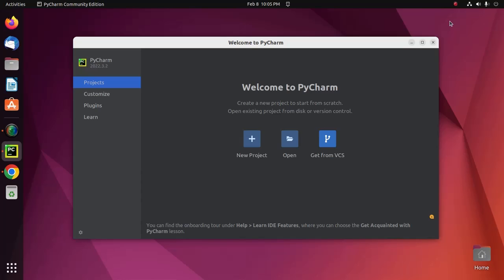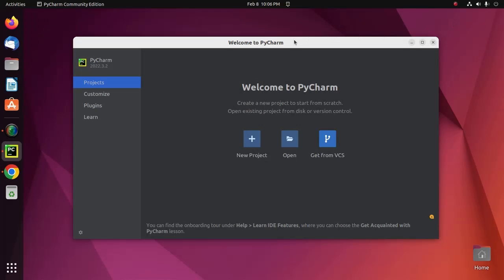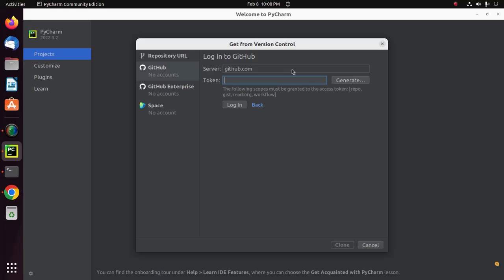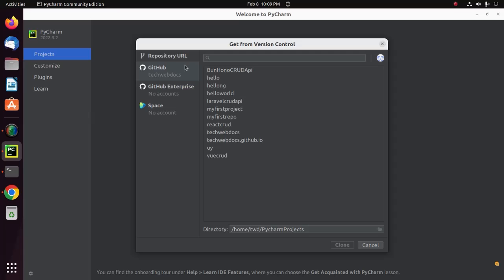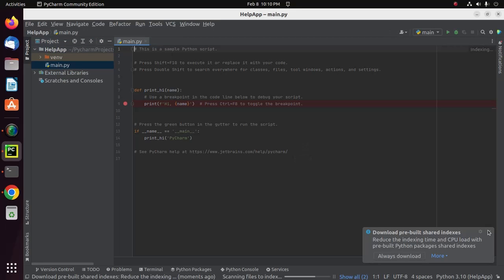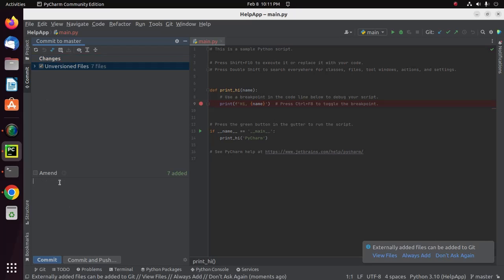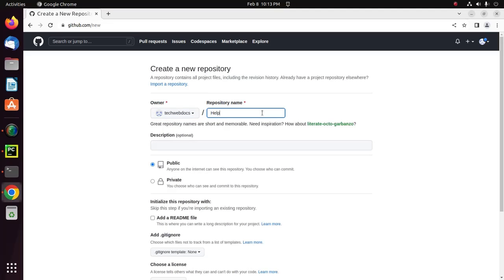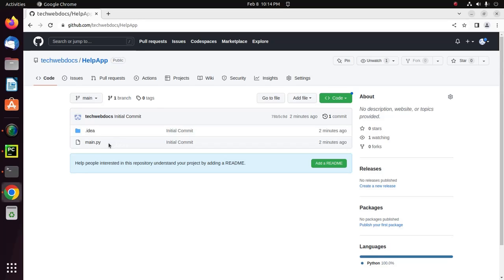How to setup and use Git and GitHub with PyCharm IDE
Getting started with Git, GitHub and PyCharm IDE, here, You will learn how to setup and use Git and GitHub with PyCharm IDE and how to change a commit in Git repository and how to create new Git repository and how to push local project to remote repository on GitHub.